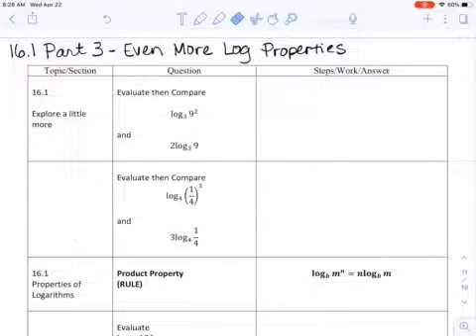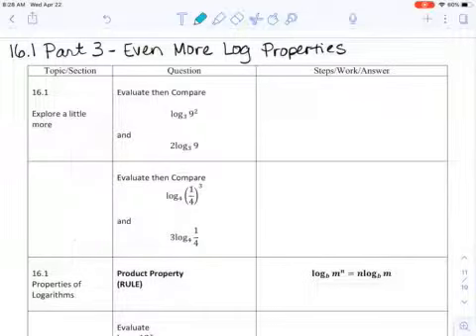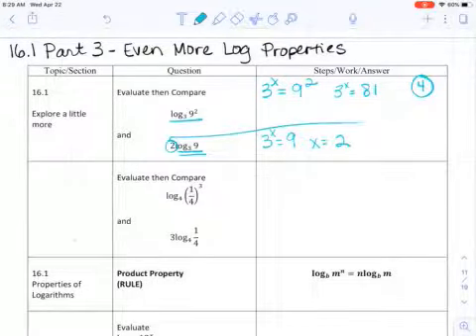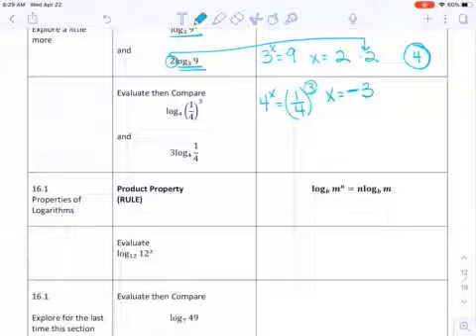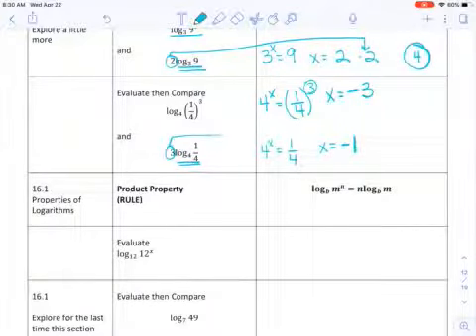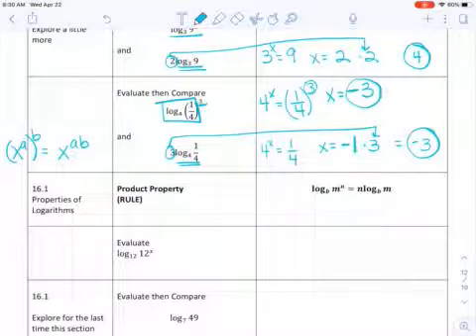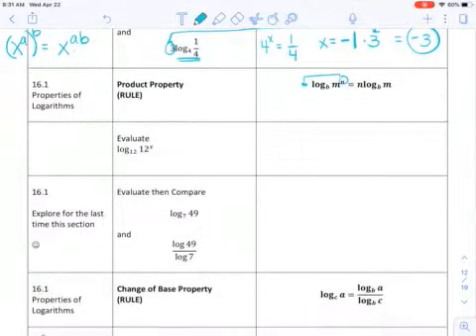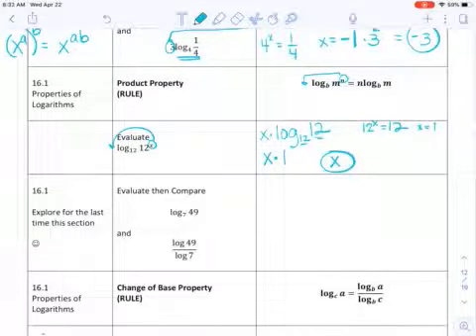16.1 Part 3A More log properties